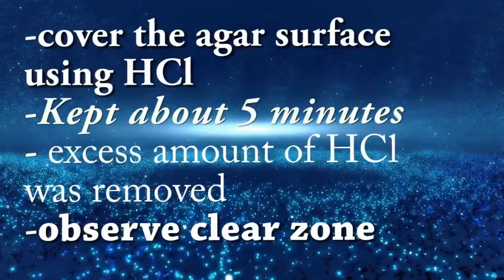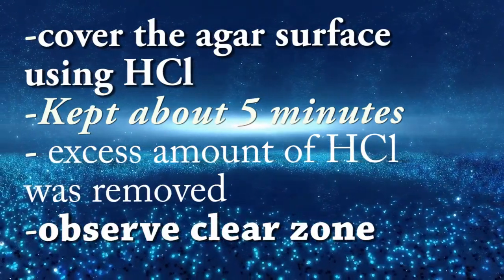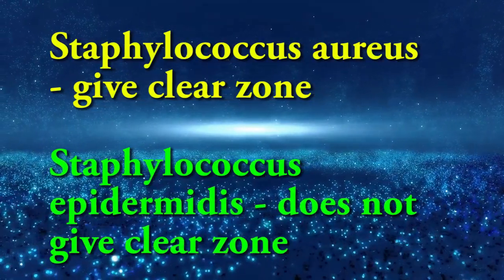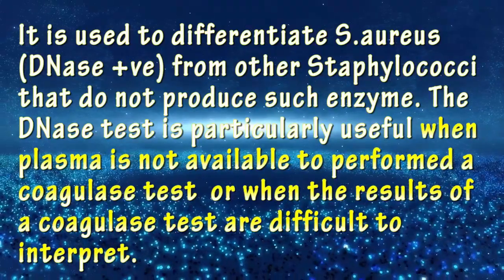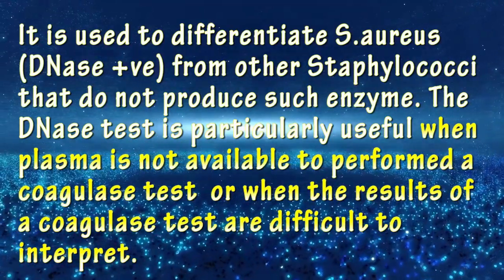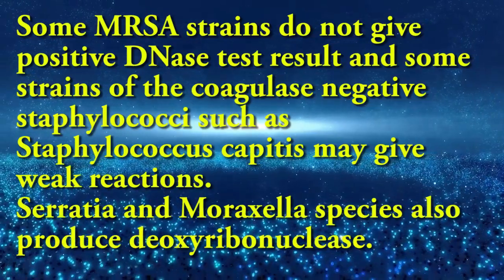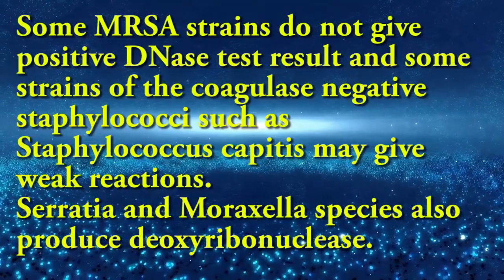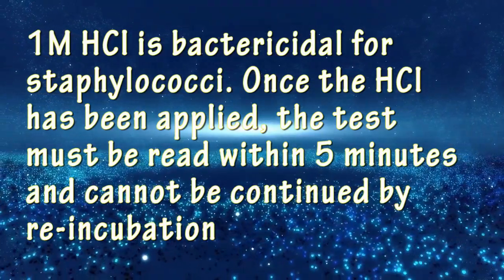DNAse test staphylococcus aureus(DNA hydrolysis test)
Hey friends
I'm medical laboratory scientist.This video has information about DNAse test staphylococcus aureus(DNA hydrolysis test)

- DNAse test requirements
- DNAse test  procedure
- DNAse test  results
- DNAse test  quality control
- DNAse test  uses
- DNAse test  limitation

If you like my video